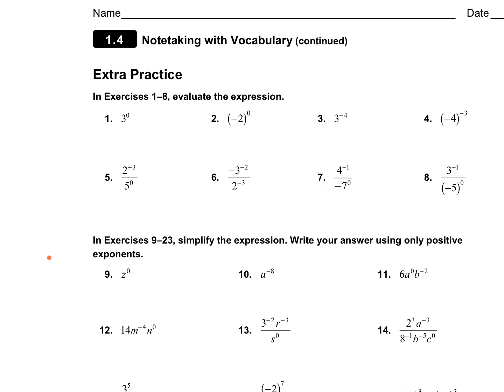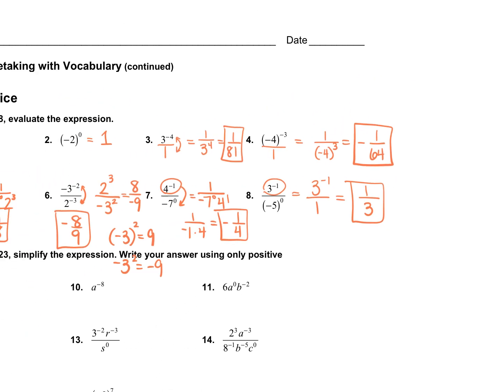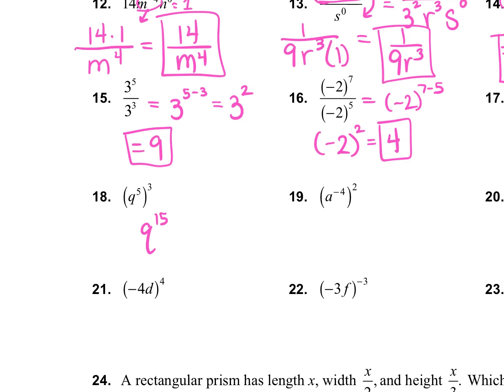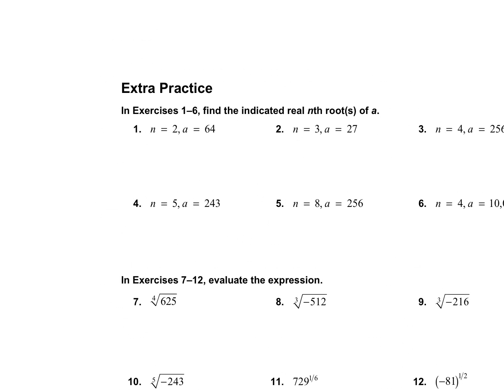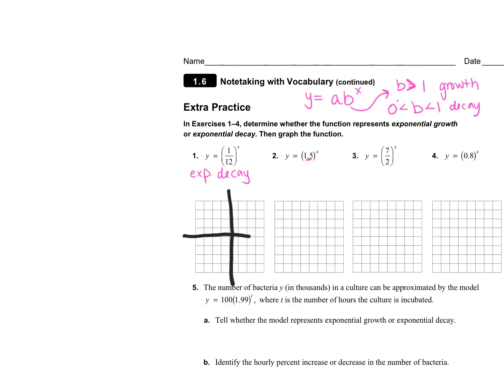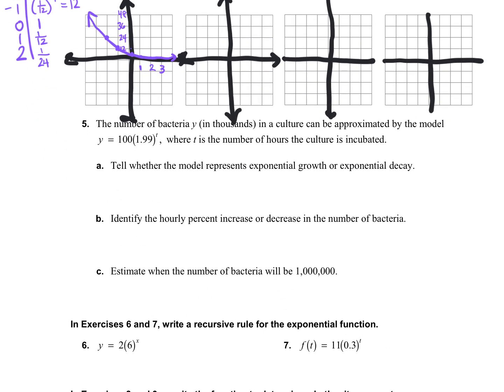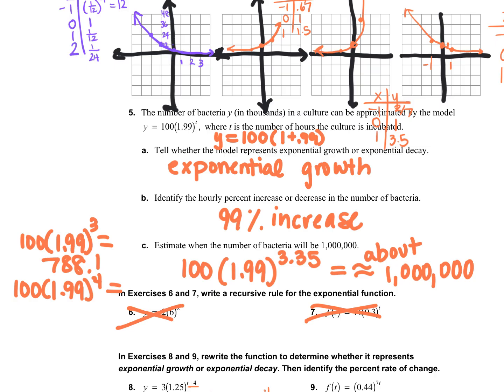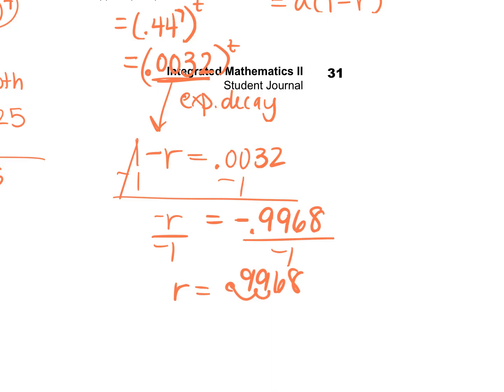1.4 - 1.6 Review Help